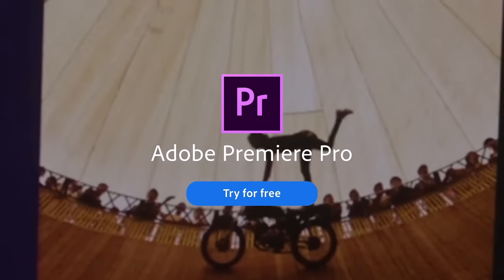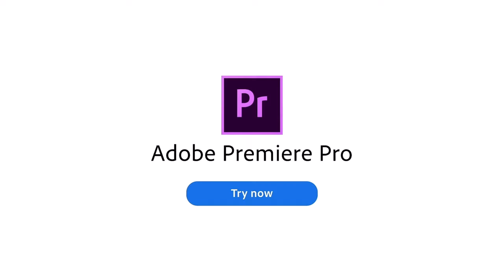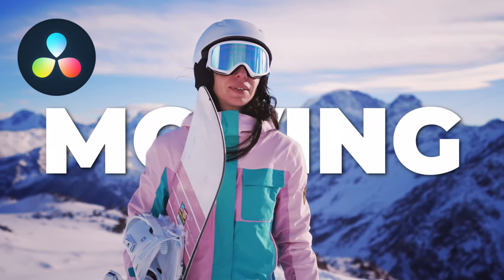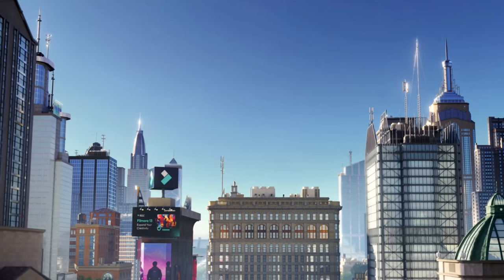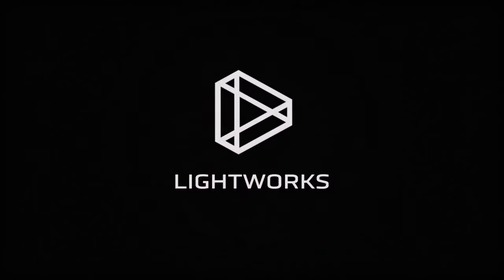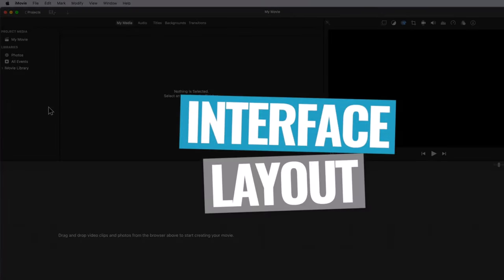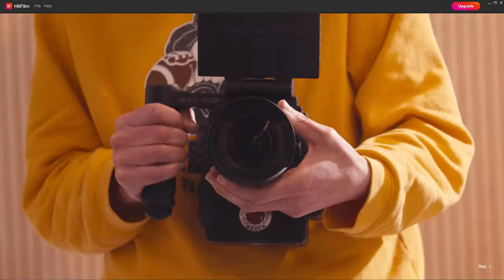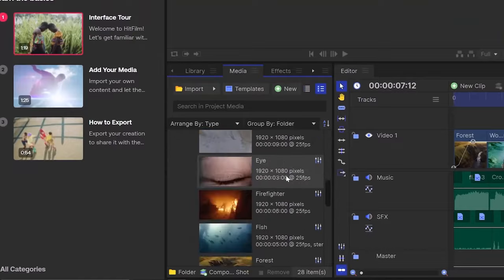Top 10 Video Editing Software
Looking for the best video editing software?  In this video we list Top 10 Video Editing Software for 2024